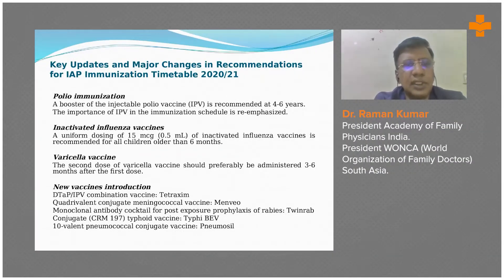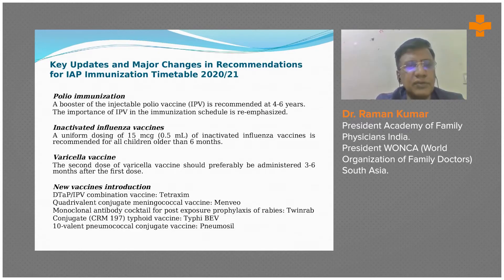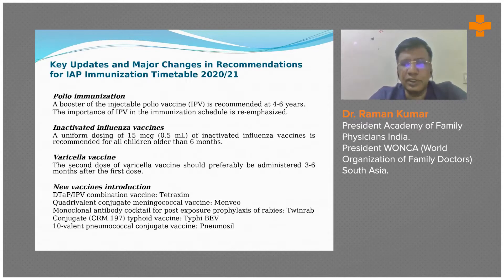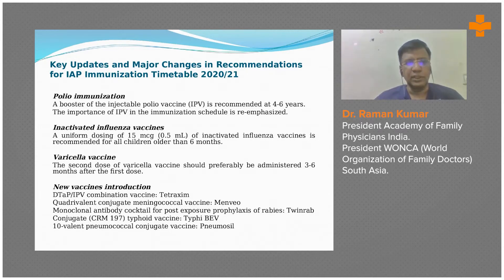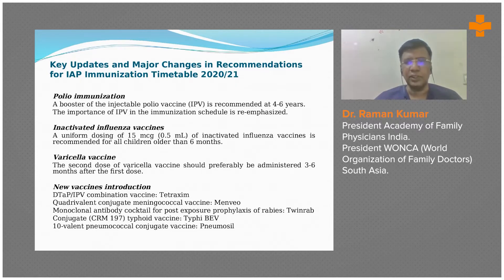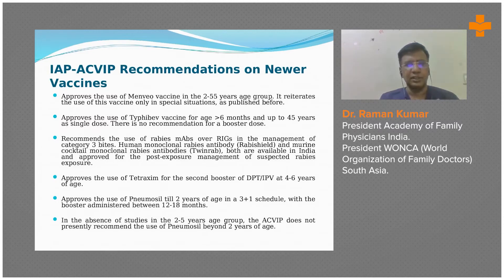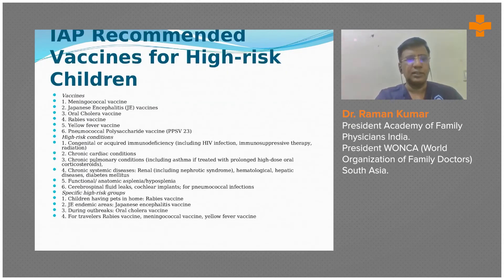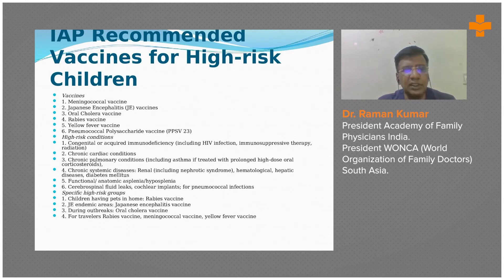Key Updates in Vaccination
For the session in 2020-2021, IAP gave some key recommendations for the vaccination schedule. One is the inclusion of a booster for the Injectable polio vaccine for 4-6 years of age. Apart from this, suggestions were made regarding the uniform dosing of influenza vaccines and other such important suggestions.

Dr. Raman Kumar, President Academy of Family physicians India, President of WONCA(World Organization of Family Doctors), South Asia talks about the recent updates to the vaccination schedule.